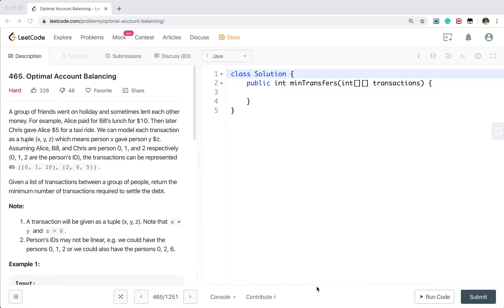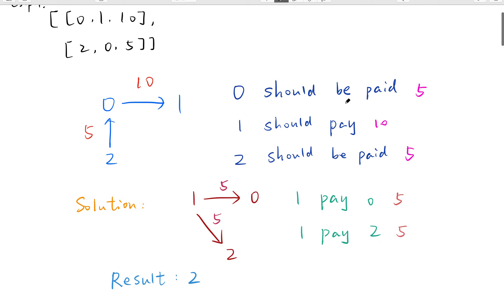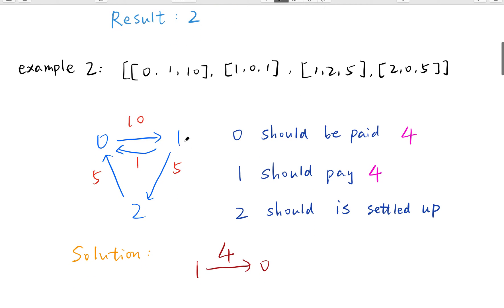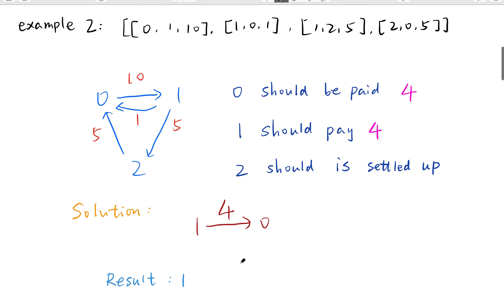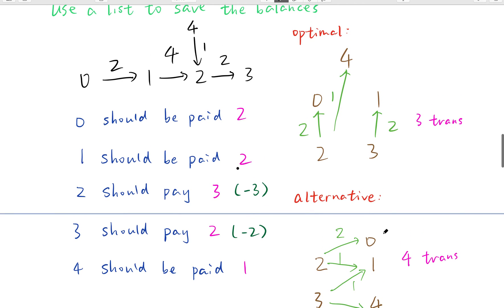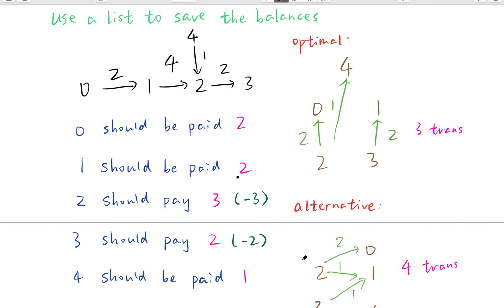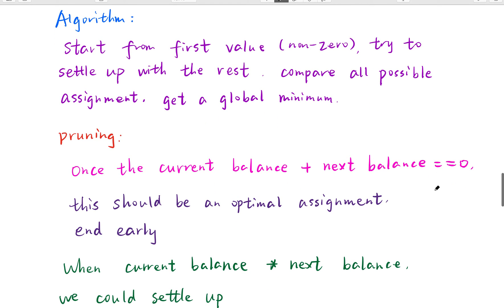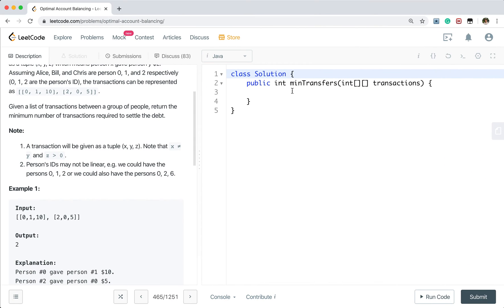LeetCode 465. Optimal Account Balancing Explanation and Solution